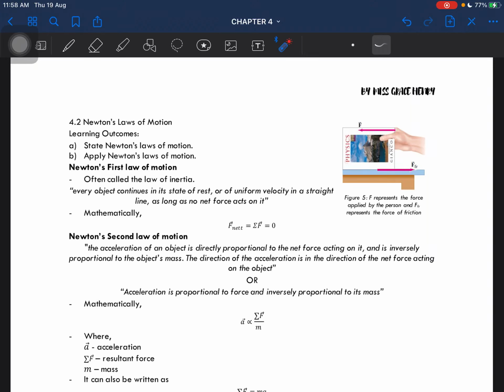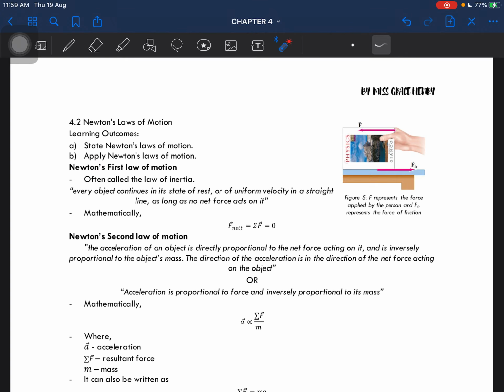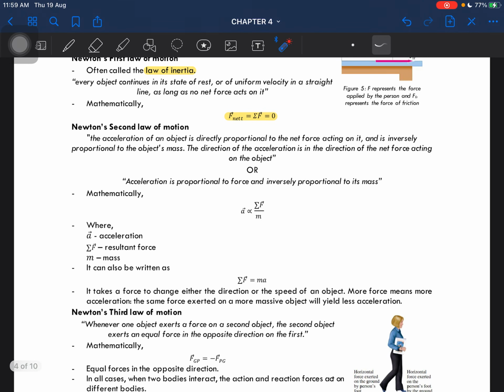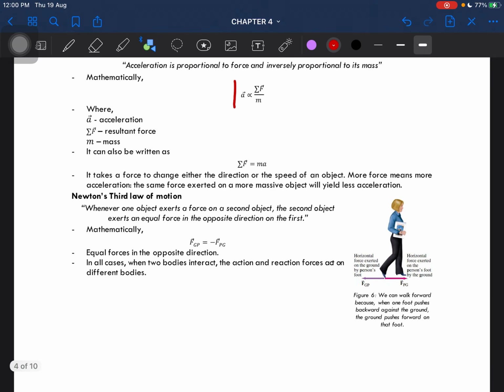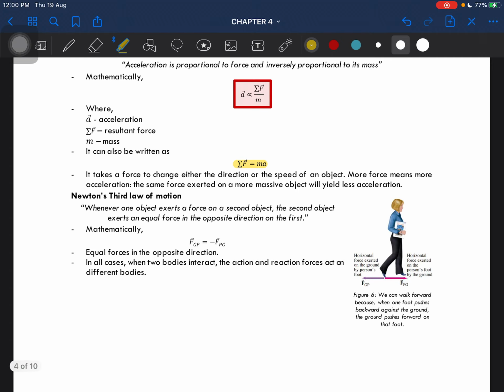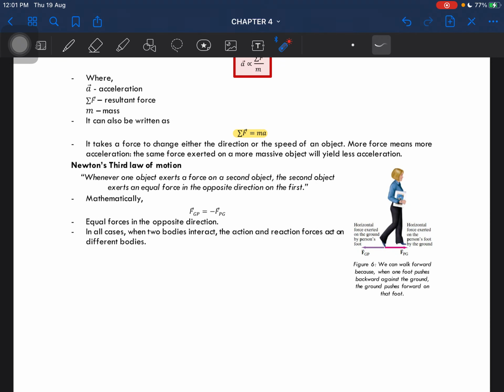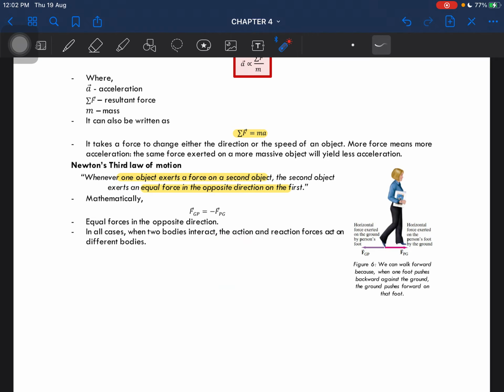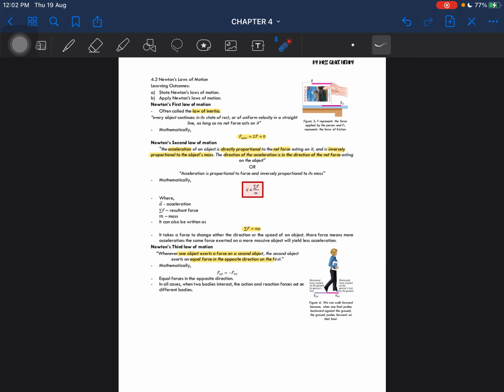4.2 Newton’s Laws of Motion